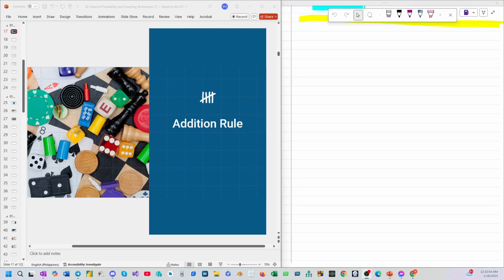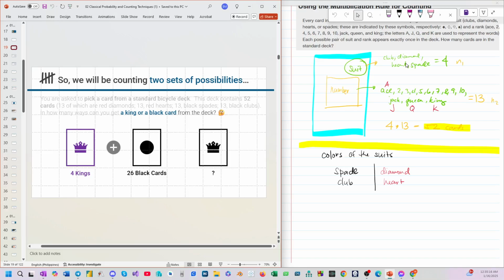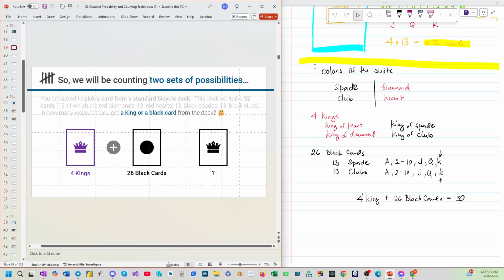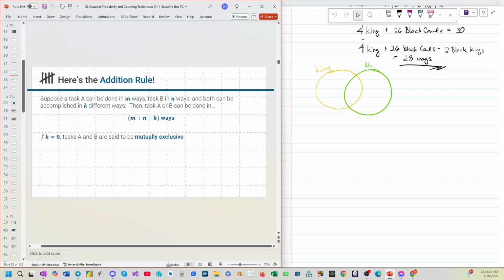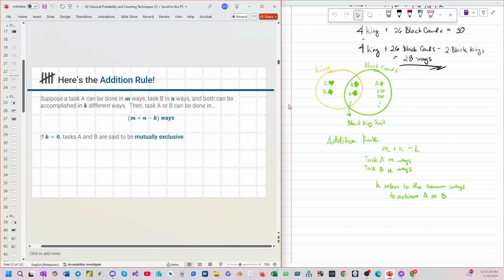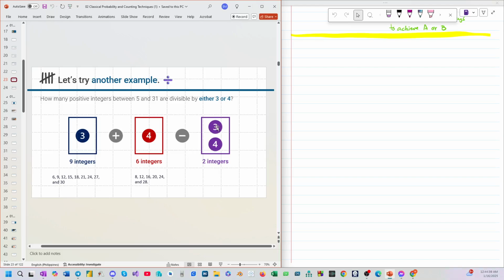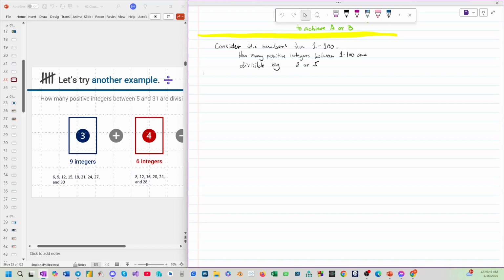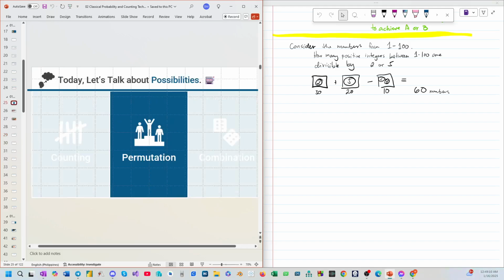Stats Term 2 Counting Techniques 3 - Addition Rule